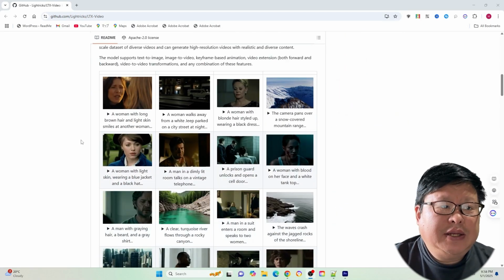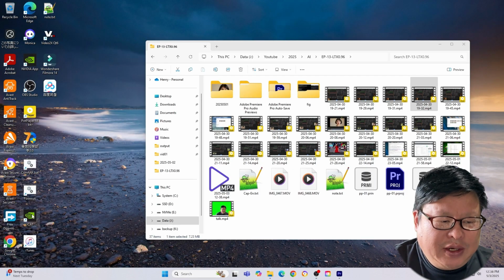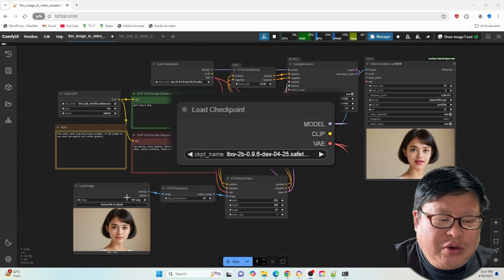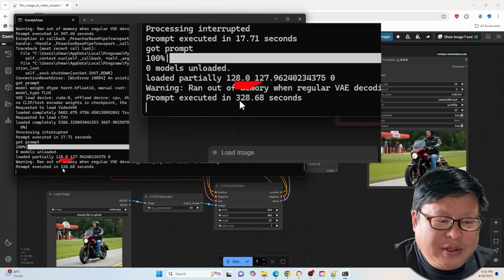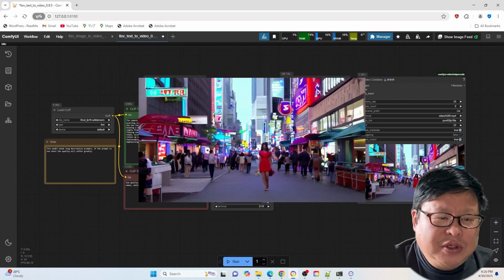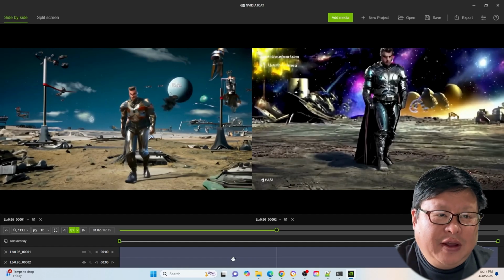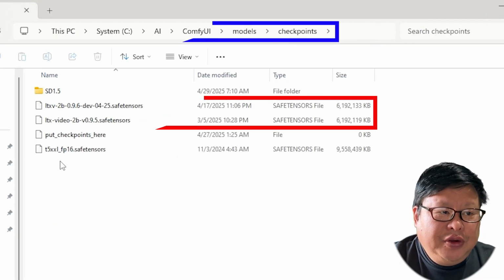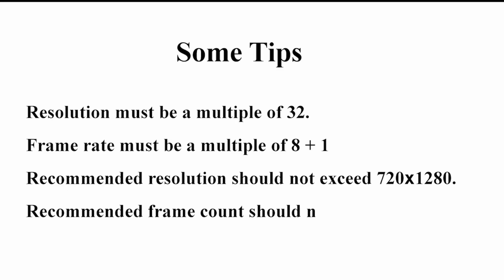Comparing LTX 0.95 vs 0.96: Speed, Quality, and Installation Guide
Discover the latest comparison between LTX versions 0.95 and 0.96 using an RTX 2070 GPU! Watch as we test video generation speed and quality, explore the dynamic capabilities of each version, and introduce the powerful ICat tool from Nvidia for image and video comparison. Plus, get step-by-step installation guidance and essential tips for optimizing your model system.

Prompt I used in this video,

The camera gradually zooms in from a distance, initially showcasing the bustling city street scene before slowly focusing on a beautiful girl. She has long black hair, wearing a red dress and stylish high heels, holding a delicate handbag. The street is lined with tall buildings, neon lights from shops flicker, and the crowd is bustling with vehicles flowing continuously. She walks gracefully down the street with light steps, occasionally admiring the surroundings. The camera eventually closes up on her facial expression. The atmosphere is bustling and fashionable, depicted in a realistic style with vibrant colors, emphasizing the city's vitality and the girl's fashion sense

LTXVideo installation guild

STEP 1: Install Required Node
Go to Manager - Custom Nodes Manager
Install ComfyUI-VideoHelperSuite

STEP 2: Update Everything
Go to Manager
Click on Update All button

STEP 3: Install LTXVideo (use Manager or manually clone)

Then install the requirements in LtxVideo folder

💾 STEP 4: Download Required Models

Model 1: LTX Video Checkpoint
choice one of them
Now 0.95 and 0.96 available

2. Place in folder: ComfyUI/models/checkpoints
3. Used in: Load Checkpoint Node

Model 2: T5 Text Encoder (use one of them)
t5xxl_fp16.safetensors (full version)
t5xxl_fp8_e4m3fn_scaled.safetensors (scaled version)

Place in folder: ComfyUI/models/text_encoders
Used in: Load CLIP Node

Resolution must be a multiple of 32
Frame rate must be a multiple of 8 + 1 (e.g., 65 frames, 257 frames, etc.)
Recommended resolution should not exceed 720x1280
Recommended frame count should not exceed 257 frames